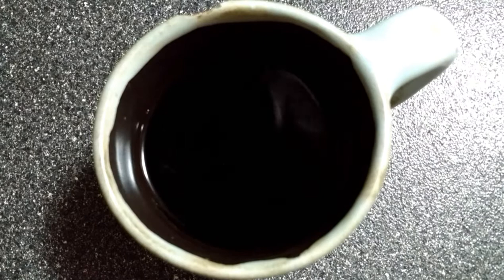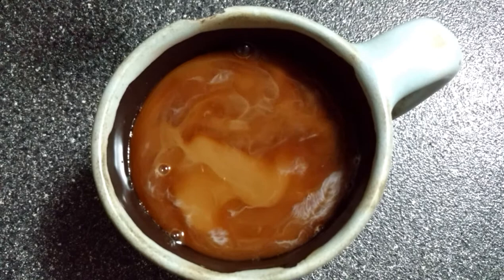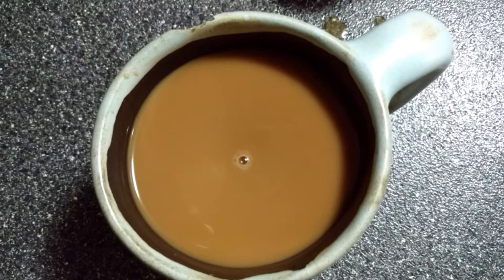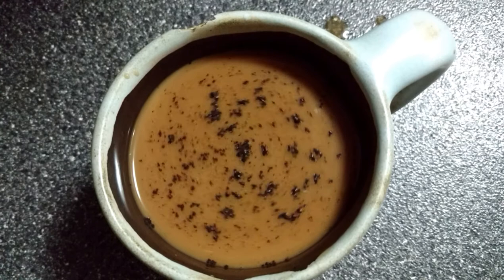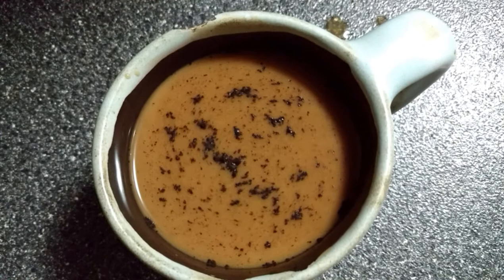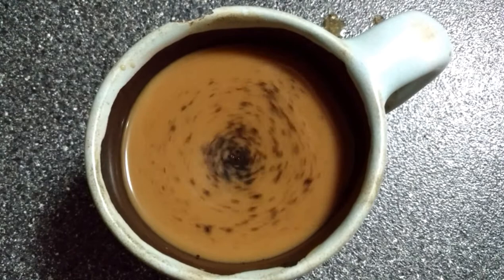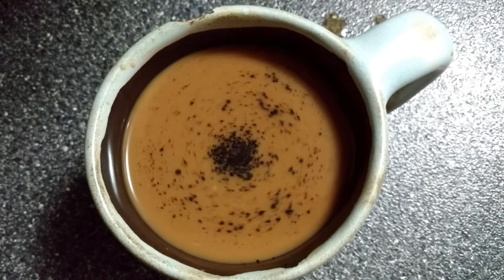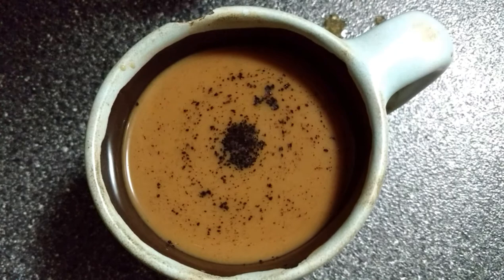How To Make a Spiral Galaxy with Dark Coffee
Spin a fluid.